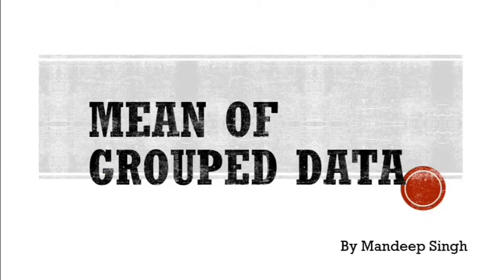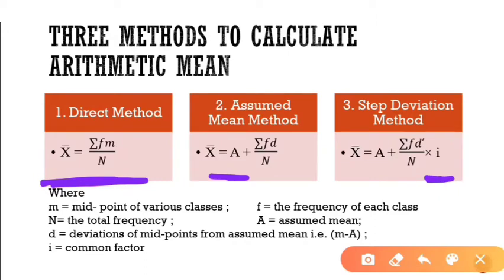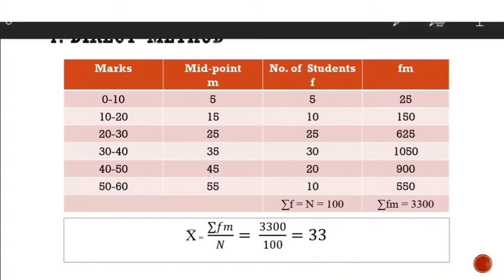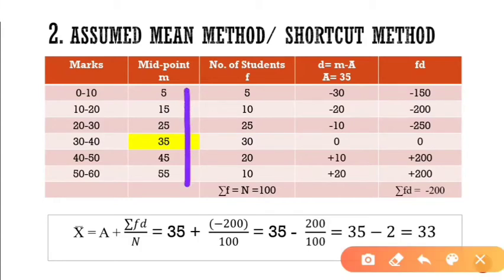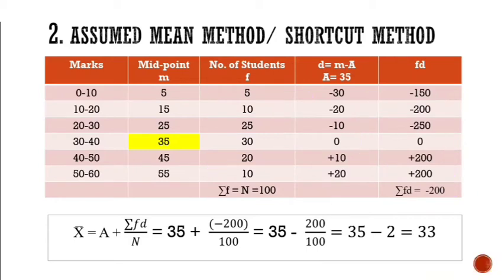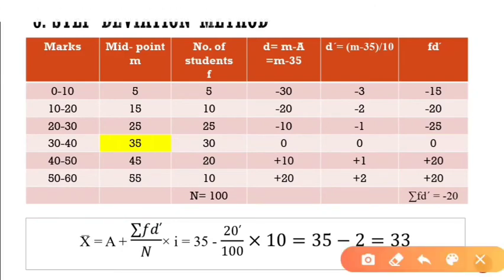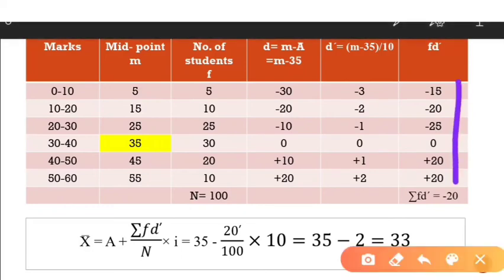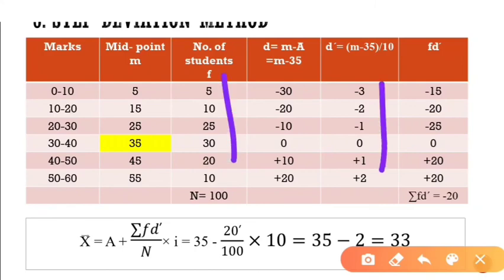Mean of Grouped data | Class 10th CBSE | NCERT Chapter 14 | Topic 1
Hey you amazing ones, my online learners
Go and watch and learn the topic Mean of Grouped data.
Mandeep Singh
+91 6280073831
Your maths buddy